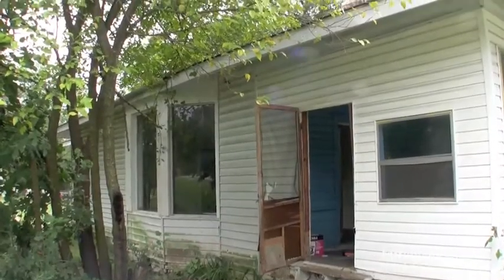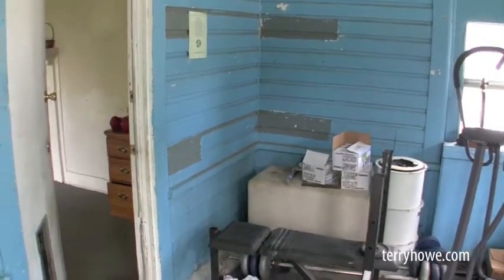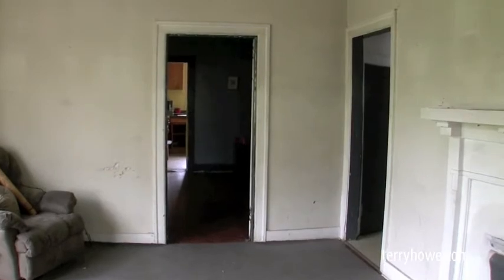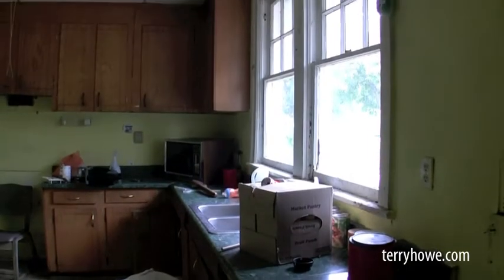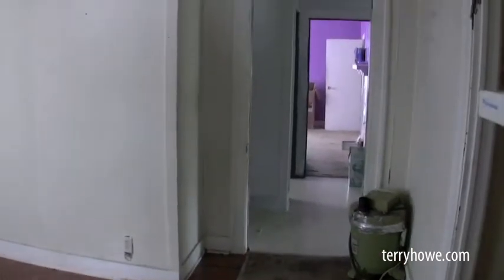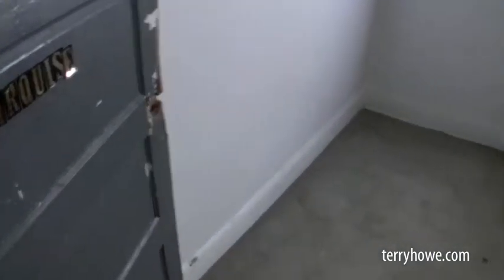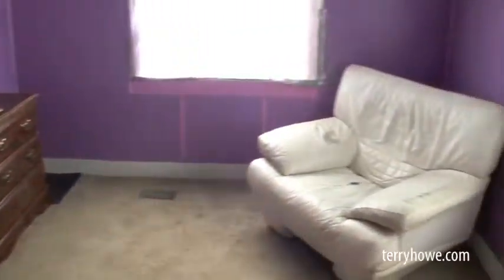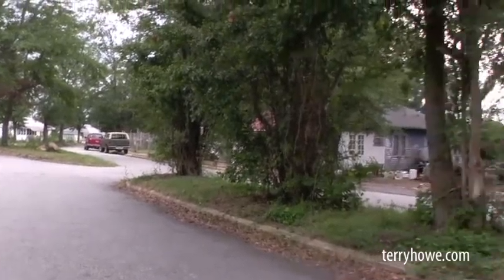1195 Hayne St, Spartanburg, SC - Online Only Auction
Absolute Auction

Located on a large corner lot, this home has 3 bedrooms and 1 bathroom. It also has a living room, dining room and kitchen. The property also features a detached outbuilding.

There was a buyer living in the home with a rent to own contract prior to the bank foreclosure. He would like to continue to purchase the property. Please see the Contract Package for complete details.

Watch the video for more details about this home!

This is a bank-owned foreclosure. It is being sold to the highest bidder!